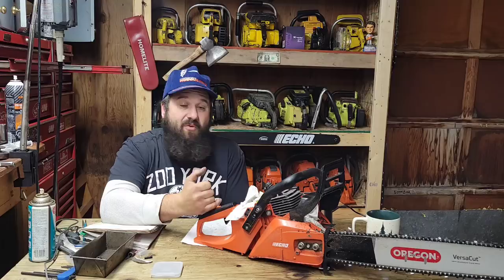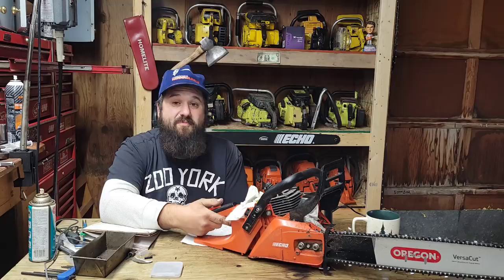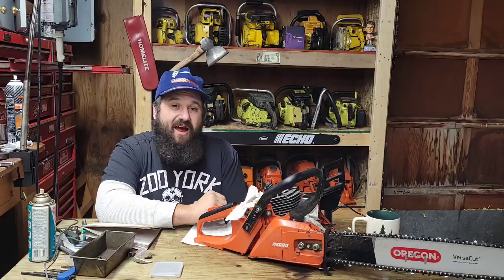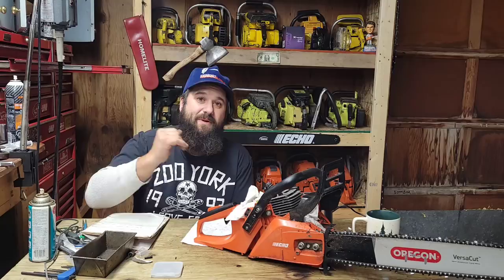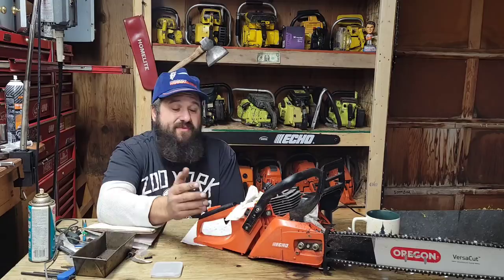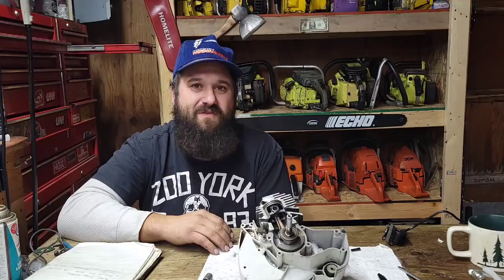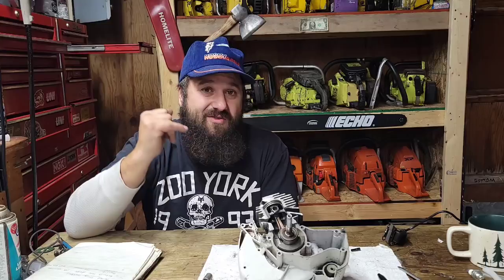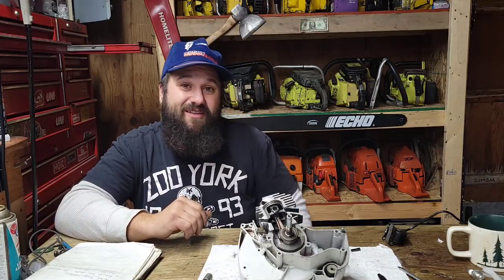Tinman, whats the deal with the Echo Cs 590??